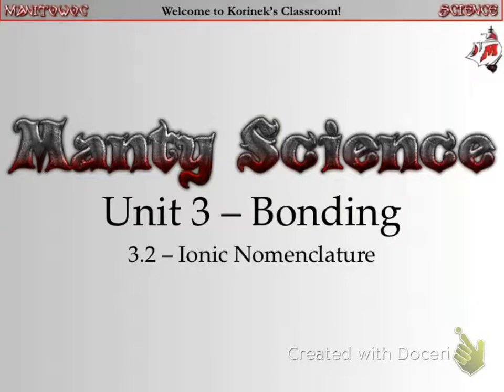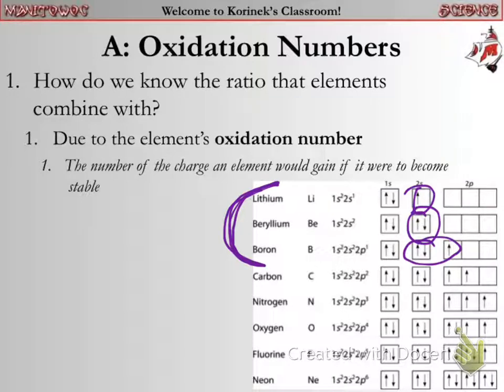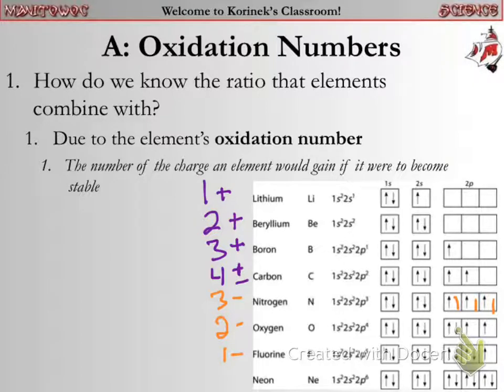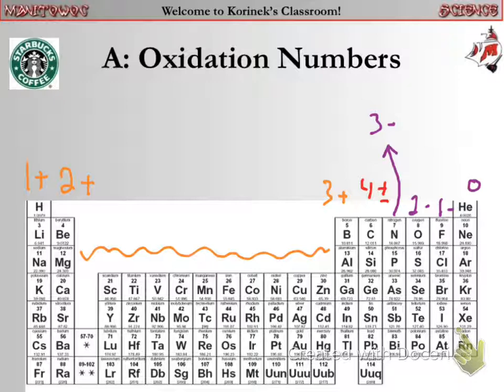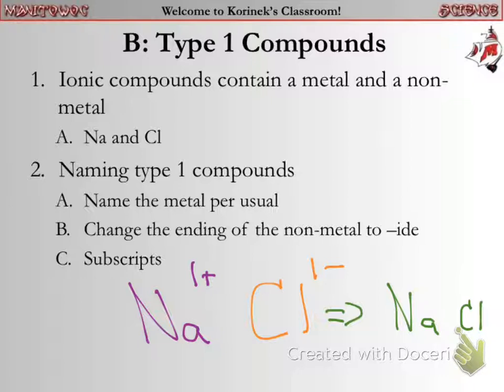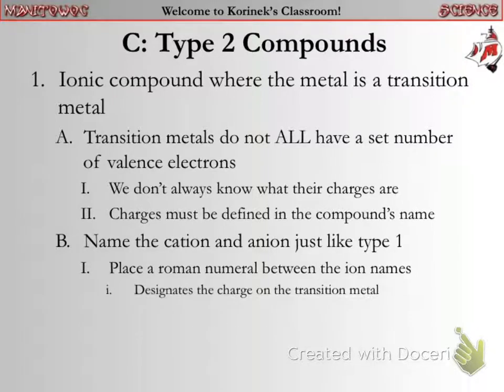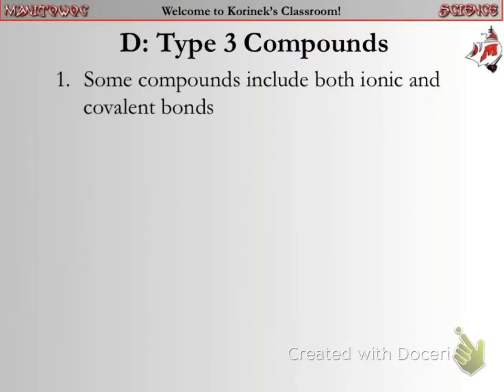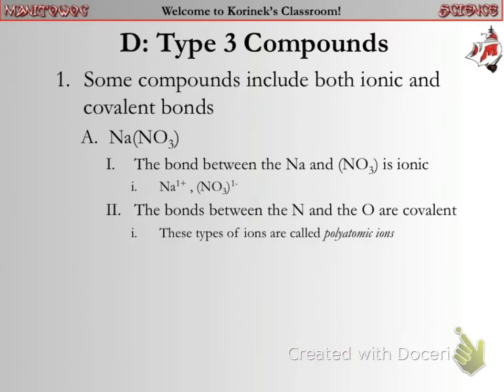3.2 - Ionic Nomenclature